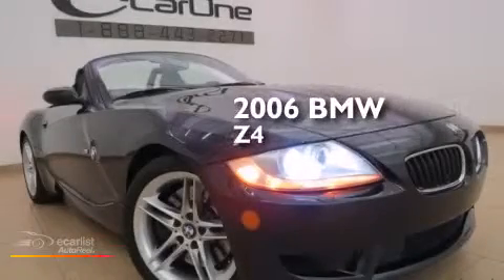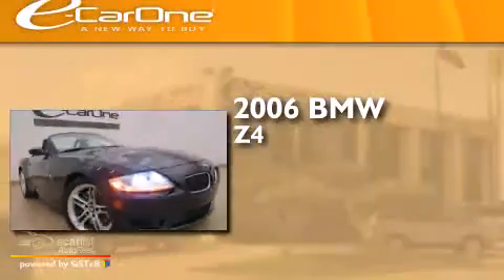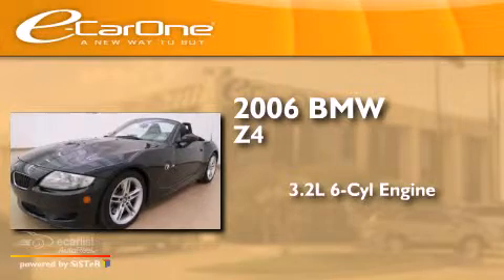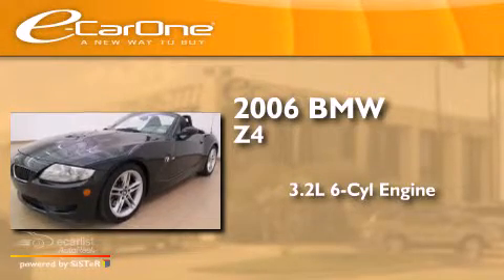2006 BMW Z4 Carrollton TX 75006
We've been honored to serve the Carrollton TX area , we promise that your experience at our dealership will exceed your expectations ! Year : 2006 Make : BMW Model : Z4 Engine : 3.2L DOHC 24-Valve I6 Engine Trans . : Manual Exterior : Black Miles : 89,702 Interior : Black Stock : 18178B eCarOne 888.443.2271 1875 N. Interstate 35E Carrollton , TX 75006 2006 BMW Z4 Carrollton TX